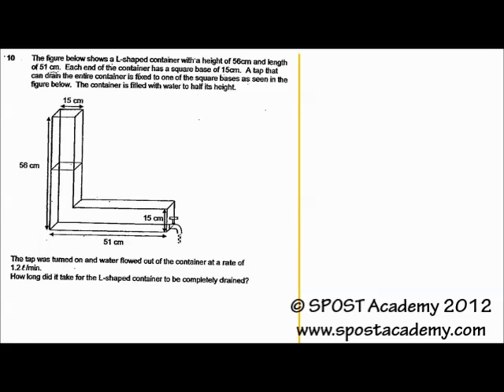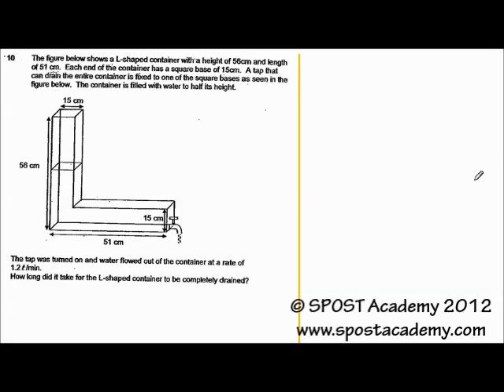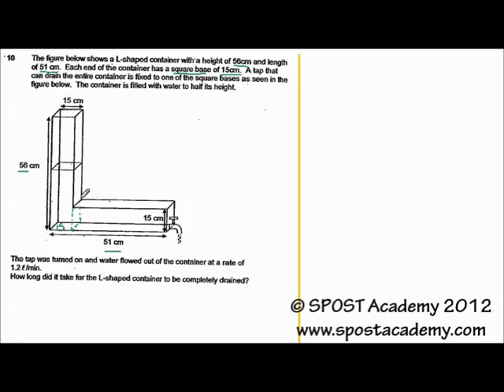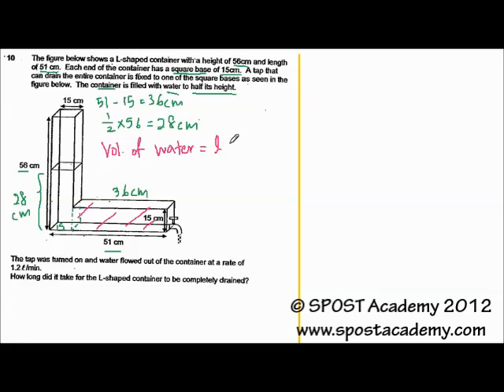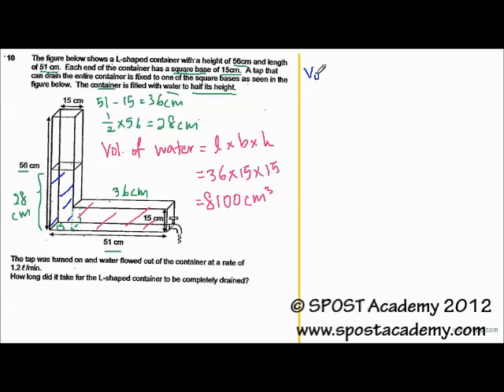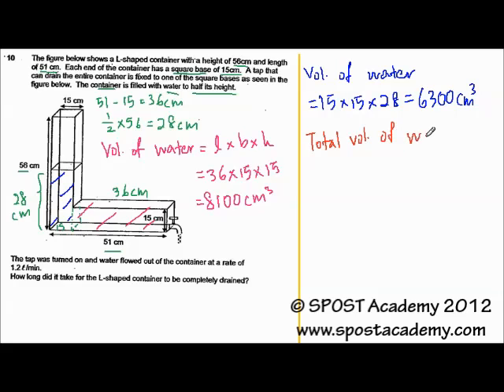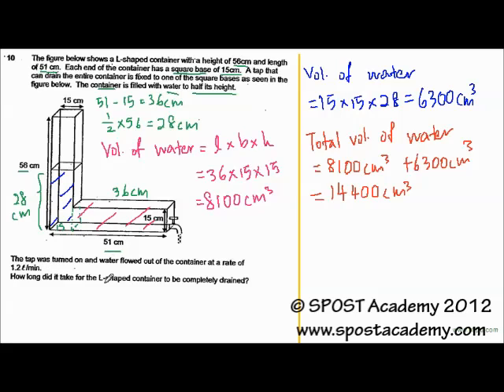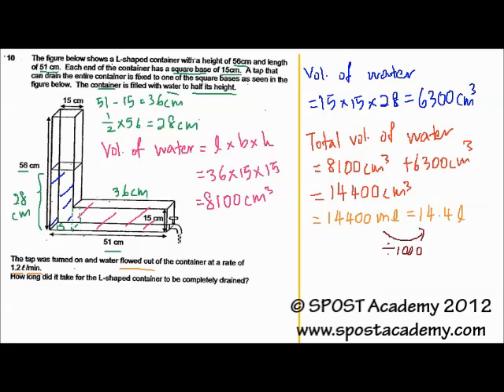P6 Maths St Andrew Prelim Qn 10